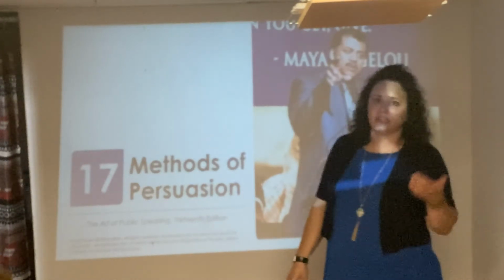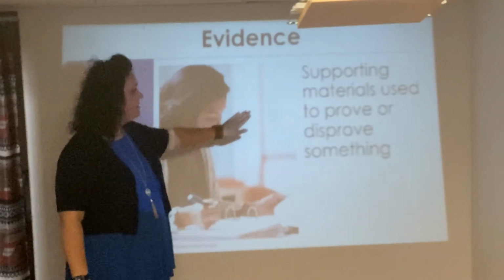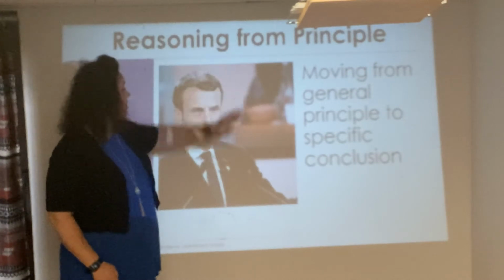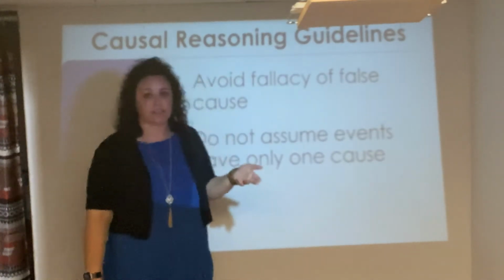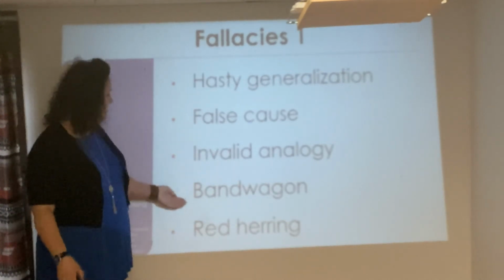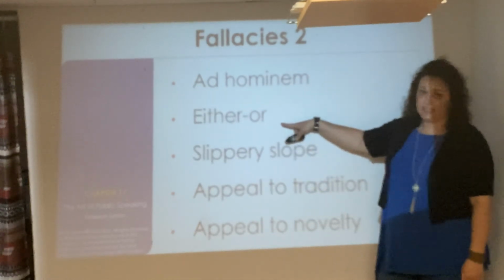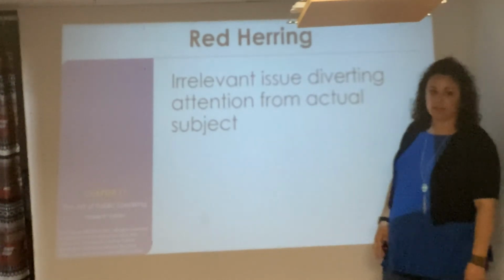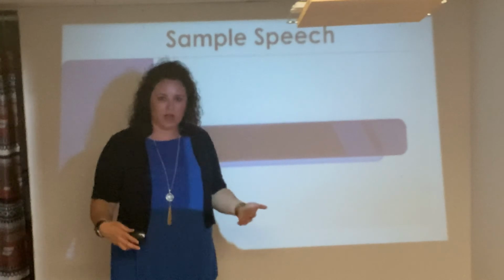Public speaking CH 17 methods of persuasion